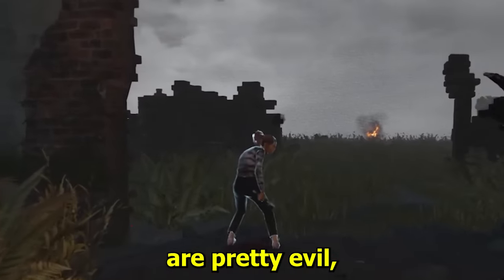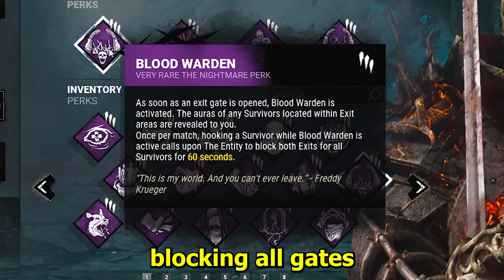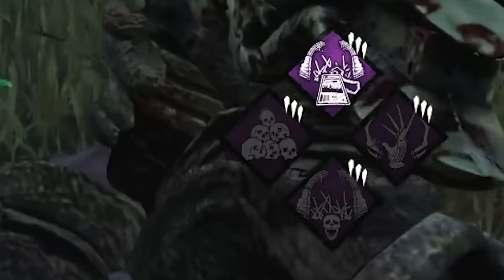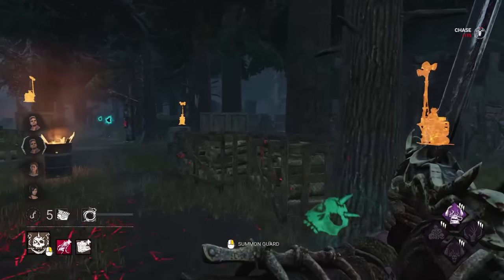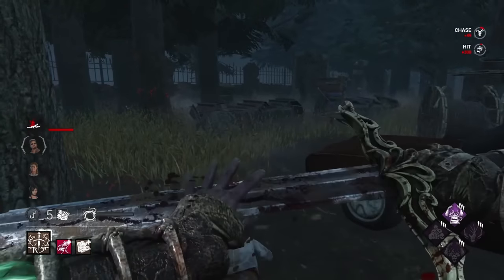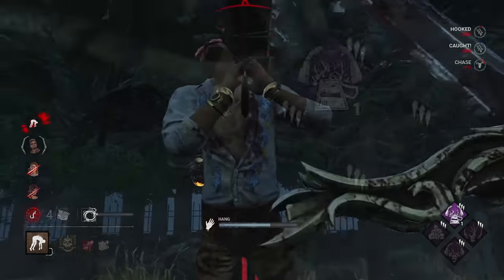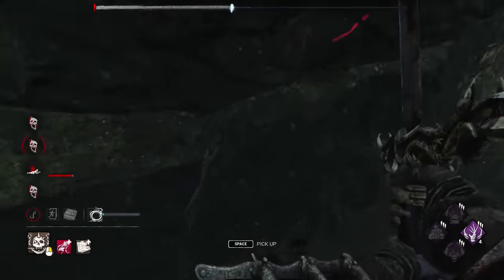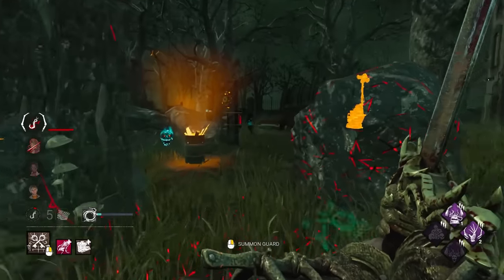Endgame Knight Is SO UNFAIR In DBD!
Knight's New endgame build is really strong in Dead by Daylight!

Endgame Knight Is SO UNFAIR In DBD! The new update to dead by daylight. Funny moments and meme fail.

D3AD Plays